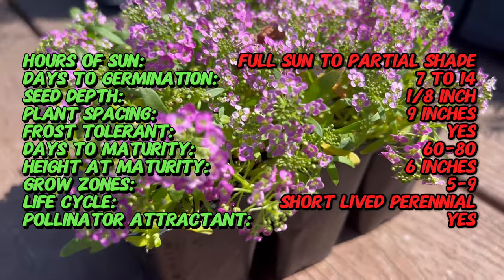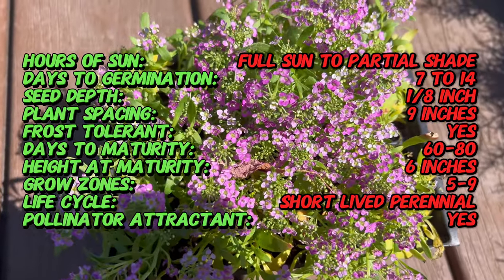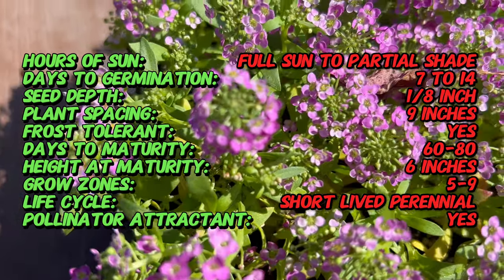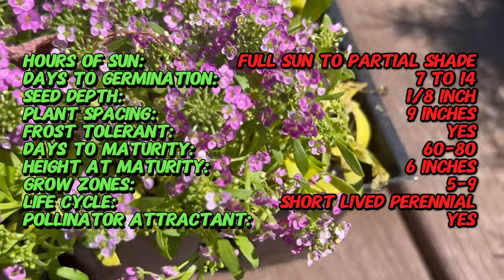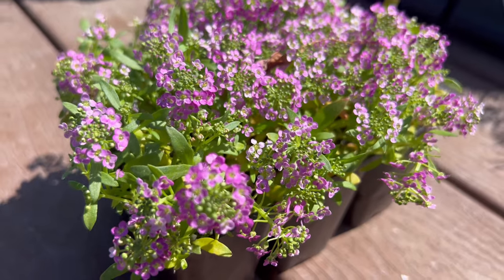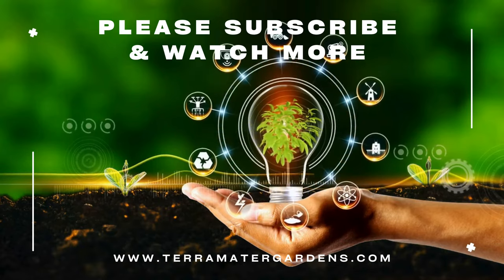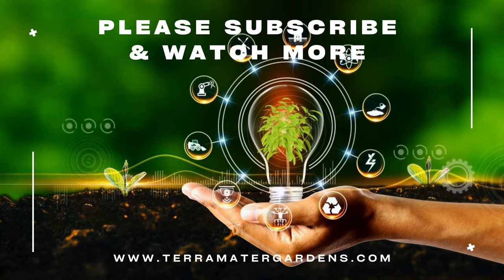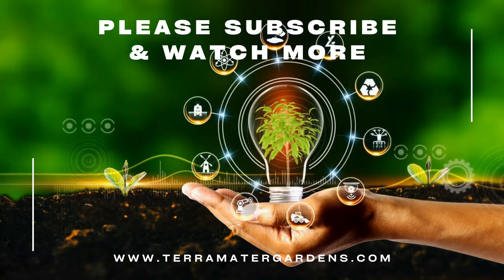Growing PINK VIOLET SWEET ALYSSUM: Quick Tips for (Lobularia maritima 'Pink Violet')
Discover essential tips for cultivating Pink Violet Sweet Alyssum, scientifically known as Lobularia maritima 'Pink Violet', in just 2 minutes! Learn about its growth requirements, soil preferences, and care routines to ensure a vibrant and fragrant addition to your garden. Whether you're an experienced gardener or new to flower cultivation, this concise guide offers valuable insights into successfully nurturing Pink Violet Sweet Alyssum. Don't miss out on this quick and informative overview of growing this charming and versatile garden flower!

Latin Name: Lobularia maritima
Sun: Full sun to partial shade
Watering: Regular watering, keeping soil evenly moist
Soil: Well-draining, fertile soil
Height: 4-6 inches (10-15 cm)
Spread: 6-9 inches (15-23 cm)
Foliage: Small, oval-shaped green leaves
Flowering: Clusters of small, fragrant pink or violet flowers
Hardiness Zone: USDA zones 5-9
Life Cycle: Annual or short-lived perennial
Pollinator: Attracts bees, butterflies, and other pollinators
Growth Rate: Fast
Maintenance: Low
Uses: Ideal for borders, containers, hanging baskets, and ground cover
Growing Tips: Deadhead spent blooms to promote continuous flowering. Prune back leggy growth to encourage bushiness. Protect from aphids and other pests.